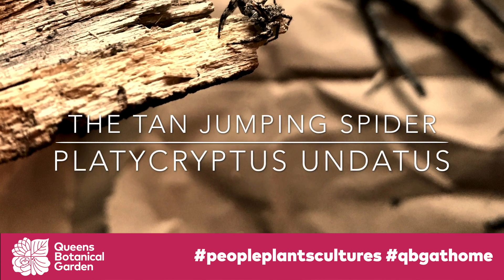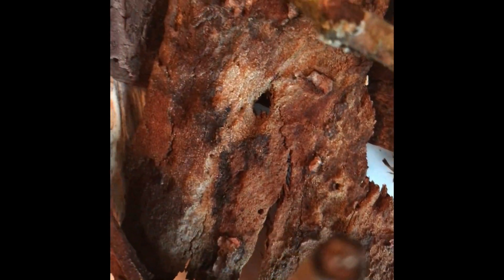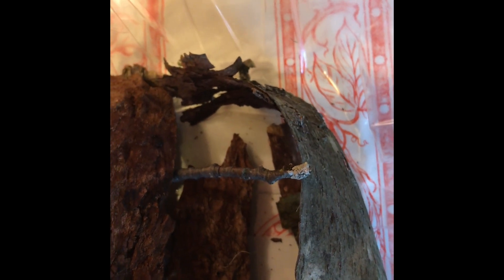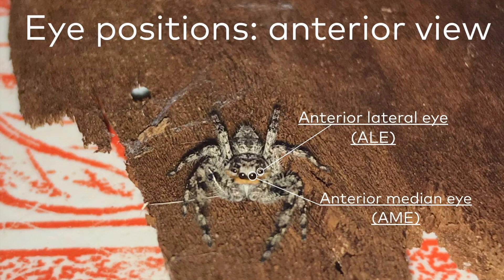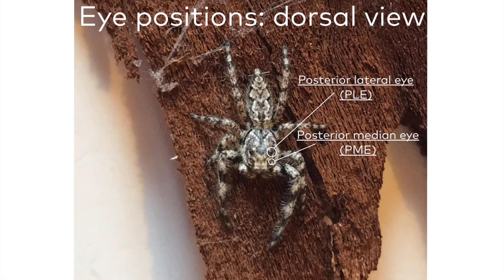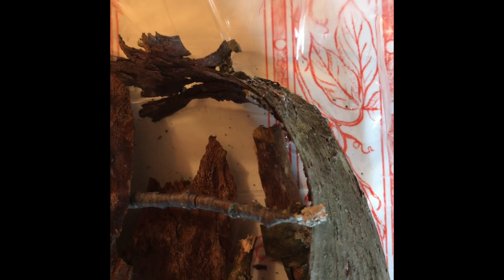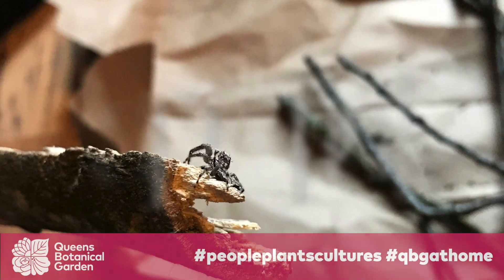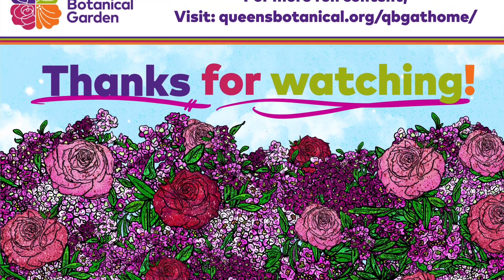Meet the Tan Jumping Spider!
Here we see the Tan Jumping Spider display its amazing jumping adaptation! Unlike most spiders, it does not spin a web to catch its prey, but rather it leaps and pounces onto its next meal. Let’s learn how it navigates through the world.